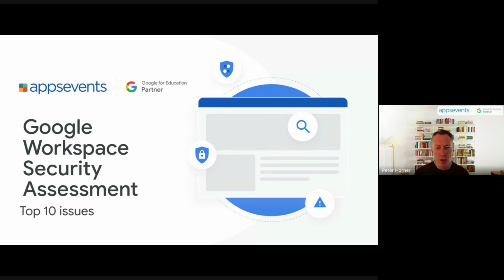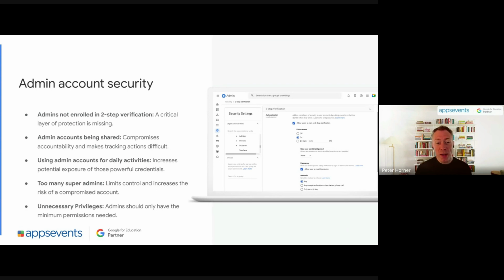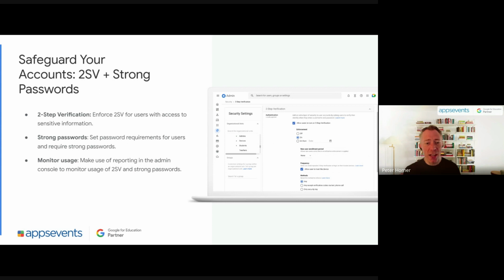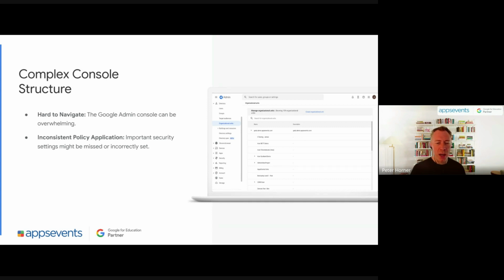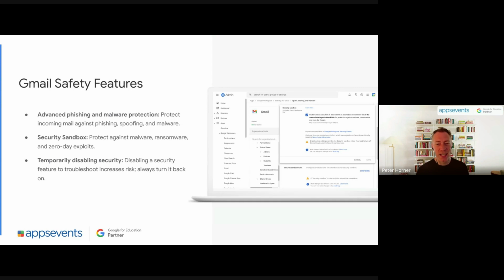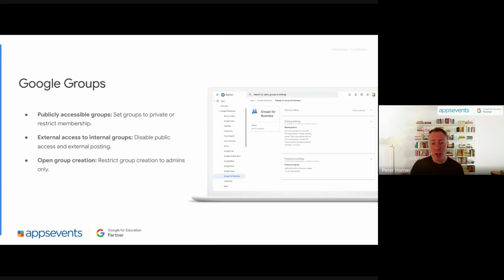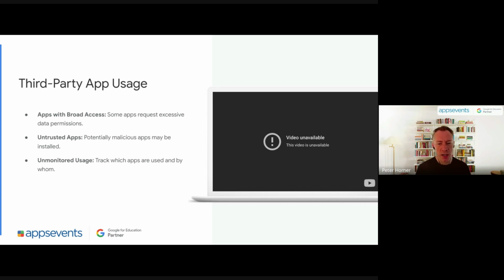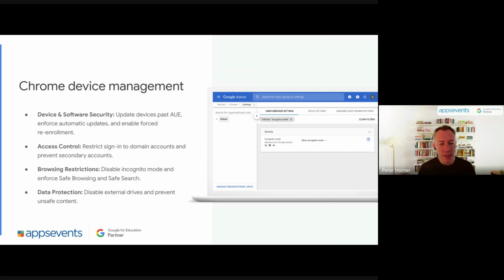Top 10 Things we learned from doing Security Audits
Security audits are the ultimate reality check! They reveal the common configuration mistakes and overlooked settings that leave organizations vulnerable to data breaches, phishing attacks, and compliance failures.

This video synthesizes the most critical and frequently found vulnerabilities across hundreds of Google Workspace domains. We break down the Top 10 recurring security failures and provide actionable solutions you can implement today to immediately harden your domain.